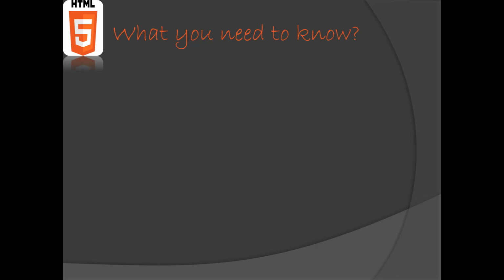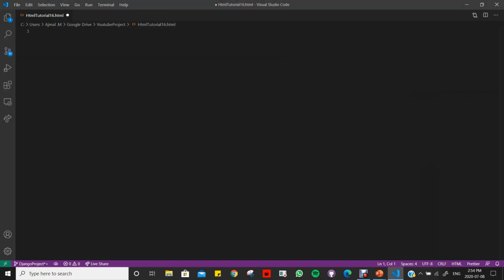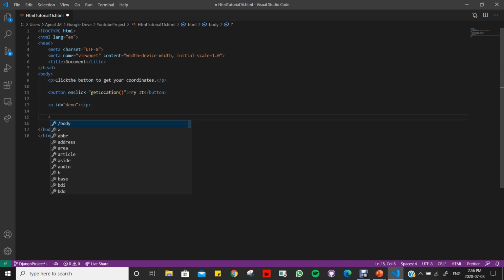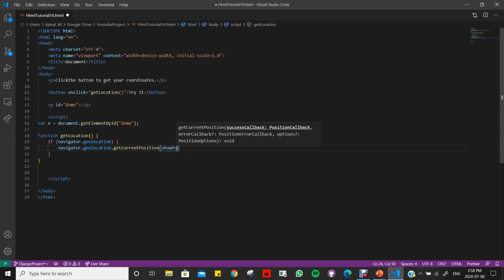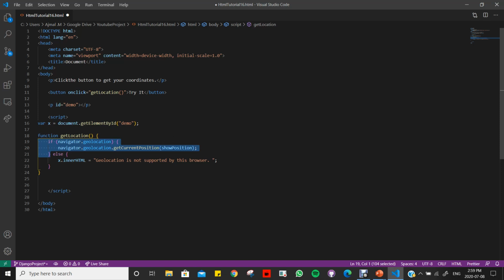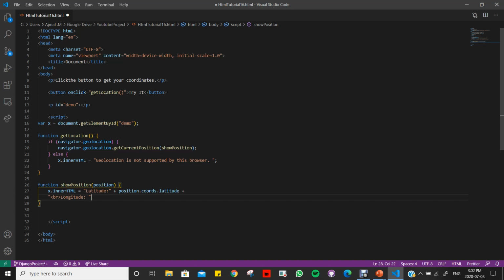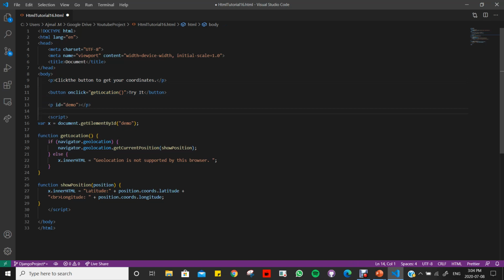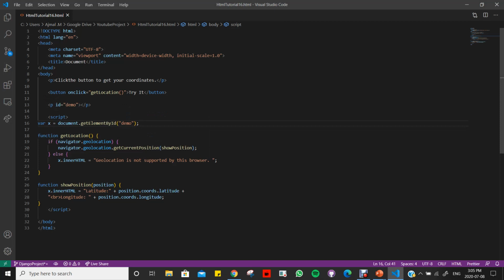HTML Tutorials for Absolute Beginners - 16 - Geolocation API.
We are using HTML & JavaScript to show the coordinates of one's location by implementing HTML Geolocation API.